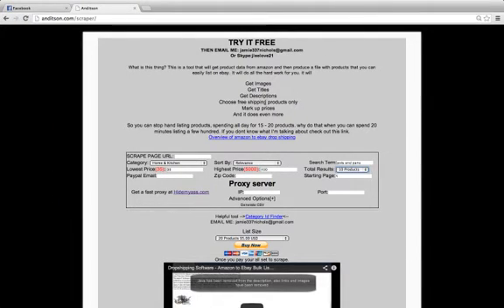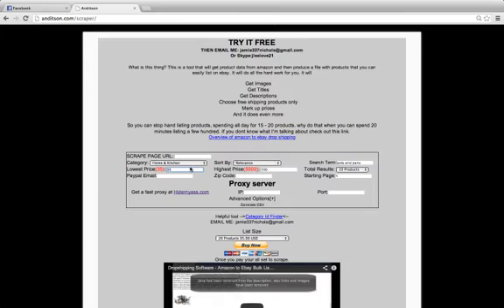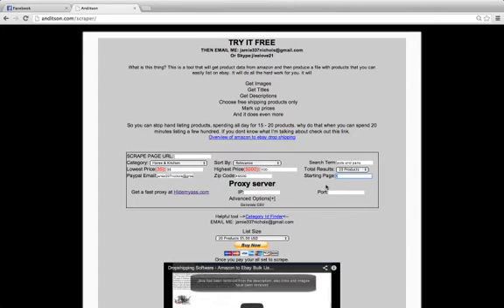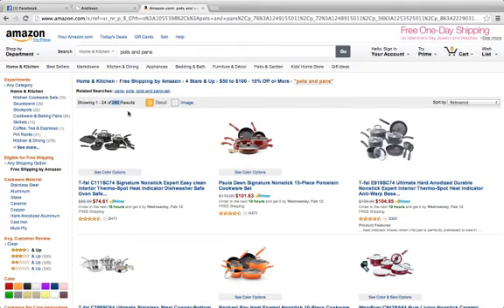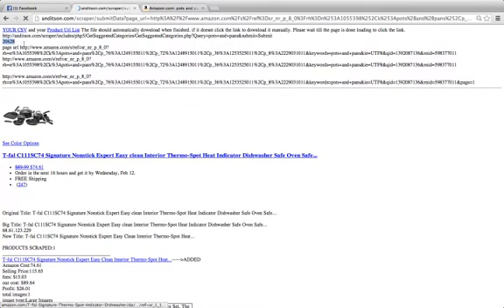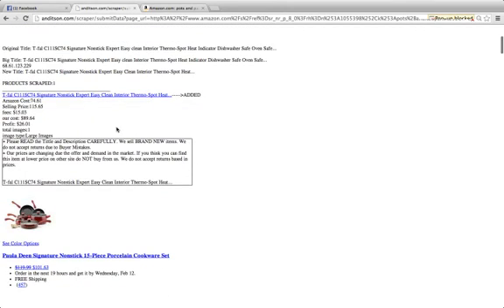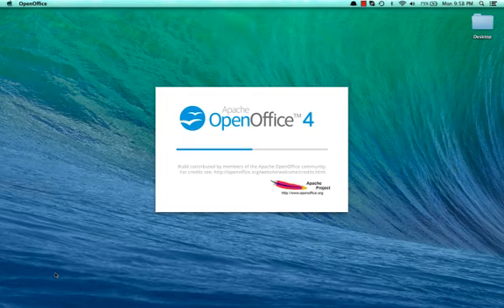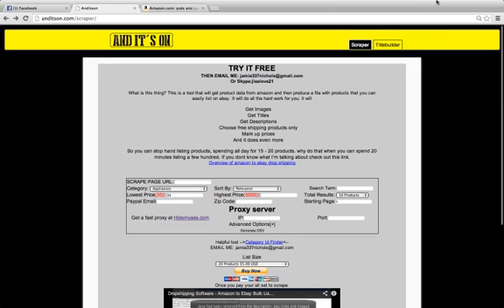DS Domination - Turbo Scraper Tutorial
This video explains how the Turbo Scraper works and what fields need to be filled out.

Also explains how to do a drill down for products and put the Amazon URL in the box...awesome feature, your really need to try that.

Try it for FREE to test it out and see for yourself how this will change how you list your eBay items...

Forget the manual way...lol

DS Domination - How To Make Extra Money From Home